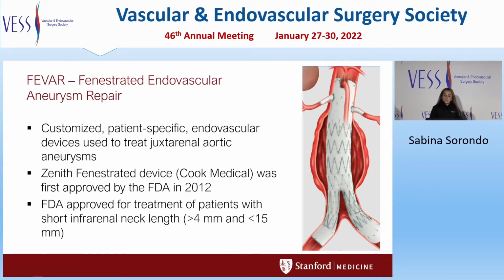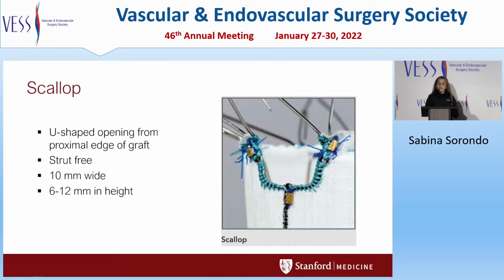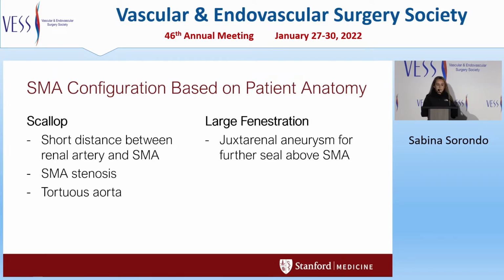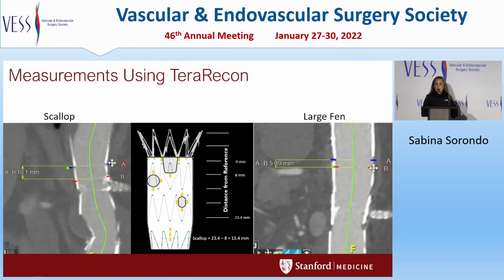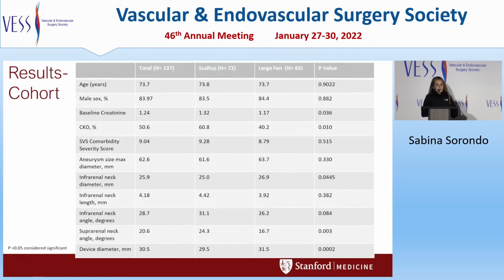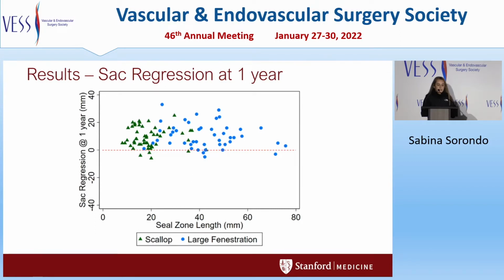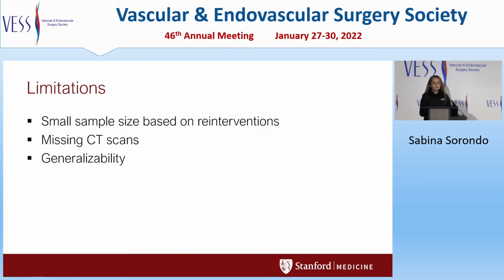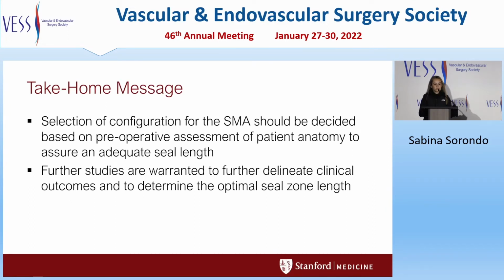VESS Winter Meeting 2022 Session 2 Talk 2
Large Fenestrations Versus Scallops for the SMA During Fenestrated EVAR: Does it Matter?